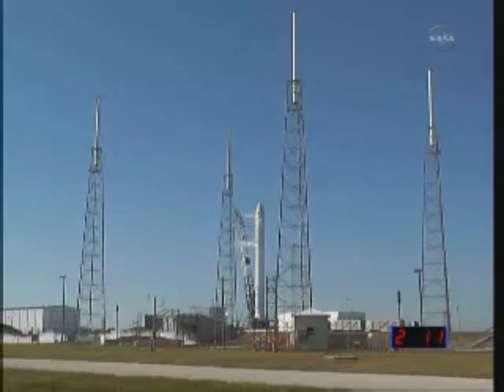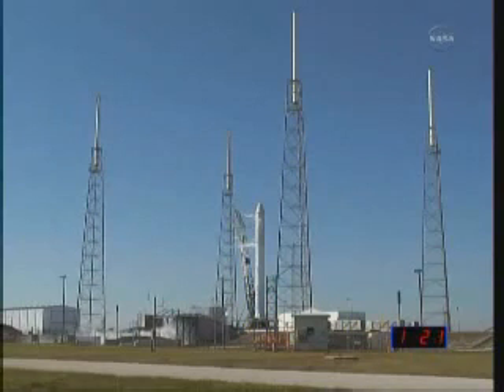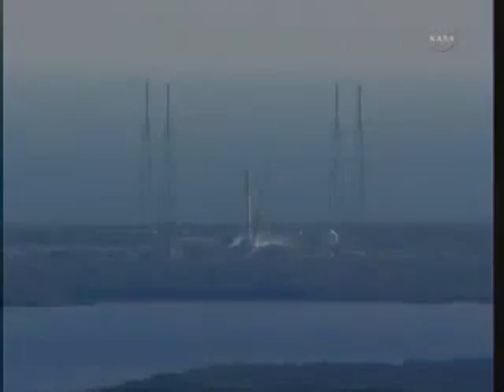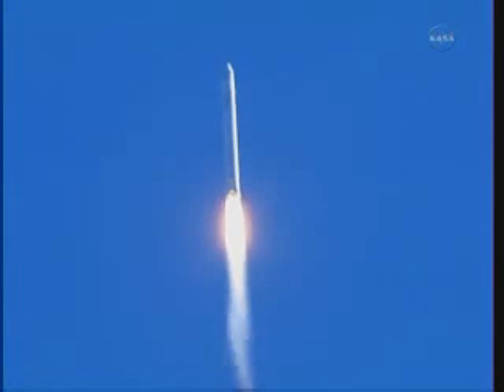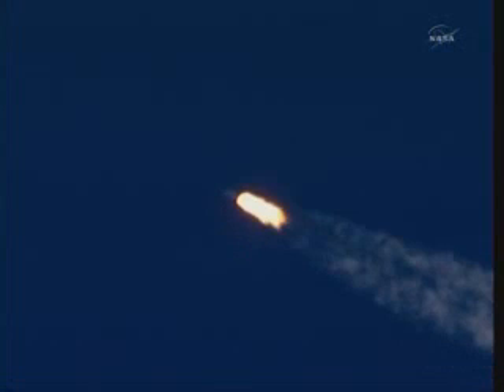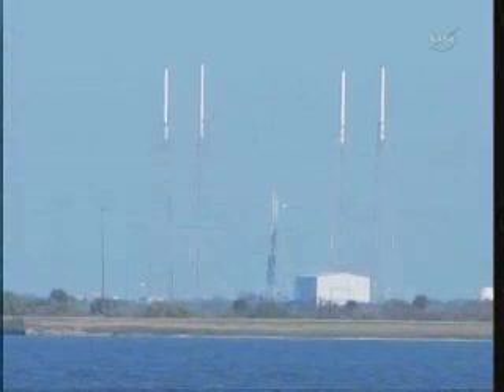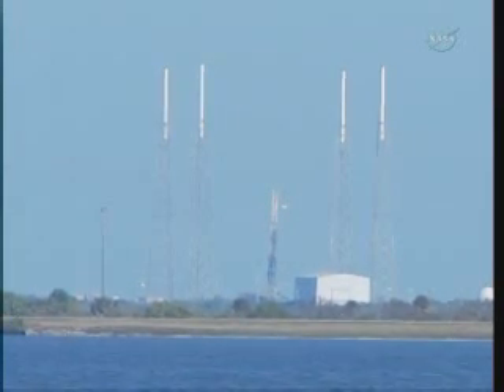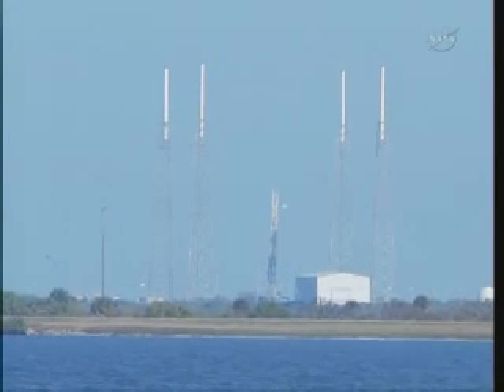SpaceX Dragon C1 Liftoff atop a Falcon 9 - 12/8/10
The Dragon C1launched on 12/8/10 @ 10:43 AM. IT is the first flight for the dragon capsule and the second for the Falcon 9. It is a private flight by Space X, and will be the first private/commercial flight to orbit the earth and attempt a re-entry and recovery.